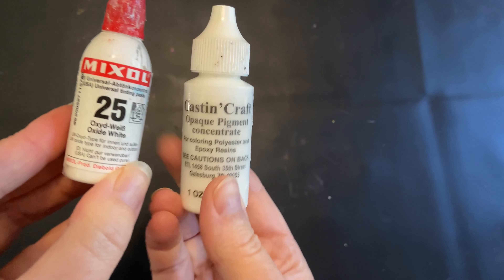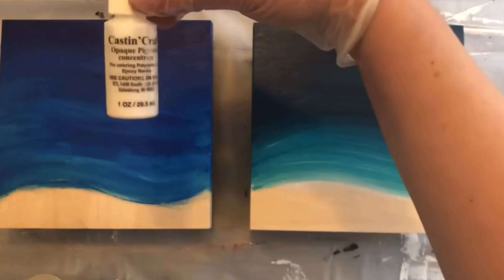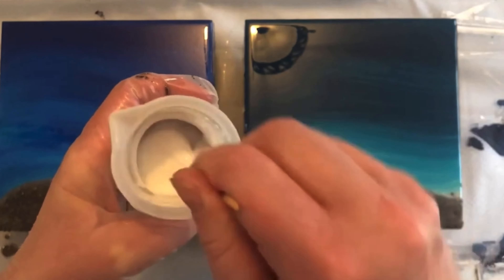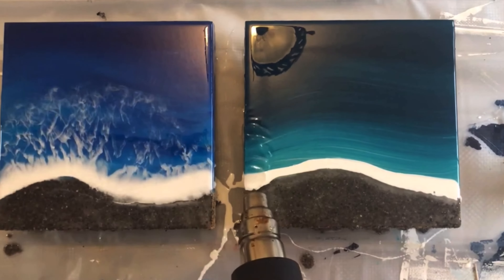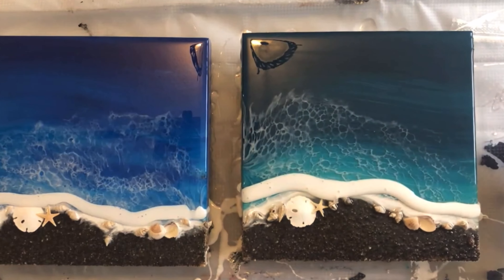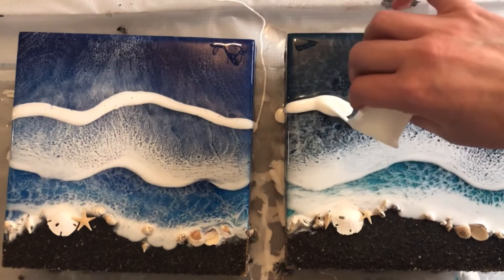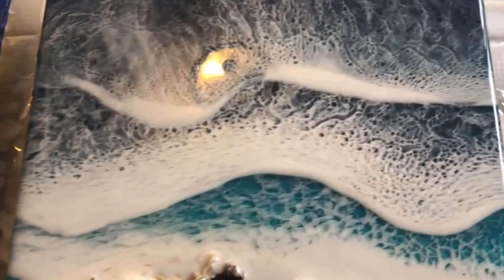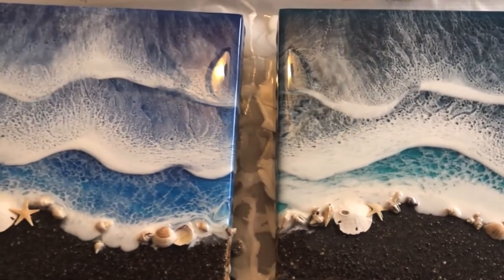Castin Craft or Mixol Review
I use both Castin Craft and Mixol to add white to Resin when creating my beach Resin. In this video I'm colparing them side by side to see if there is much difference in the result.